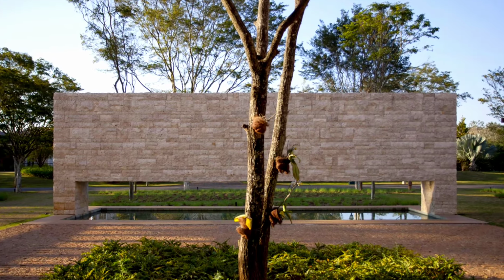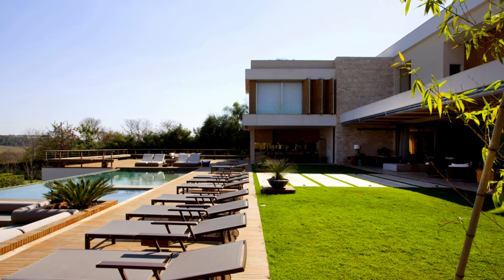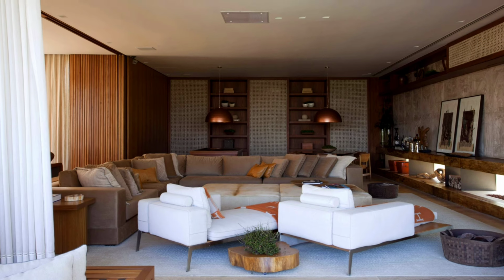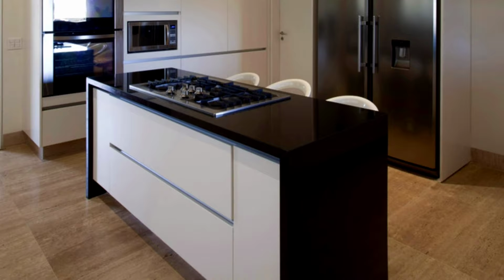Architecture and Nature,Modern House Design with Private Terrace and Living Room Huge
Architects: Débora Aguiar
Area: 1220 m²
Year: 2013
Manufacturers:  Artefacto, Casual, Dpot, Emporio Beraldin, Interni, JRJ, La Lampe, Monica Cintra, Nani Chinellato, Palimanan.

Architectural and interior design project, we participated since the land purchase, studying the best site plan, insolation and use of the areas, as we were dealing with two plots combined. The language of the architectural proposal was modern, clean and impressive, as well as neutral in relation to the landscape and nature. The project prioritize wide rooms, generous indoor height and large openings, in order to enhance the natural light inside the rooms and the cross ventilation, allowing the house to be always enlightened, airy and fresh.

The architecture prioritize two frontal bulks covered in stone. The lower one, over a water mirror, acts like a great hollow screen, empty beneath, where a water cascade flows. The main body of the house has a huge central living room, with views to all of the gardens – the frontal one, the swimming pool and the gourmet area as well as through the horizontal opening in the great fireplace of the home theater room.

The abundant natural light and the cross ventilation allow the house to be always well ventilated and bright. Whilst the social area is on the ground floor, on the upper floor is the private area, with a family room and seven suites, one of them being the master bedroom with a private terrace. The bedroom wing has a glazed gallery and the wood element in the façade acts like a brise-soleil. A vast terrace on the ground floor is very cozy thanks to its several environments that articulates the infinity edge pool area with the fire pit, which allows contemplating the view and the stars.

The furniture shows a mix of materials like linen and leather, in addition to natural fibers with silk and malaca straw, besides tables and sideboards made with reused roundwood. Italian furniture is mixed up with national design, as well as Debora Aguiar design pieces developed specially for the customers, like sideboards, tables and shelves. The colors are based on a palette of tons off white and caramel, with textures and wefts in mats and comfortable faux-fur blankets, stimulating the touch and the permanence in the rooms.